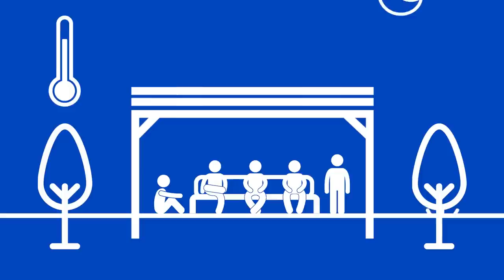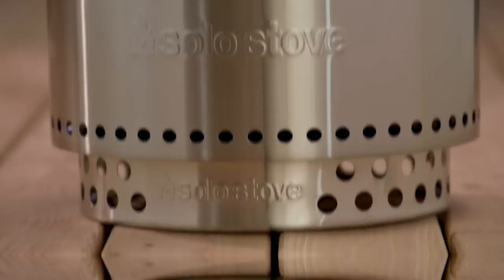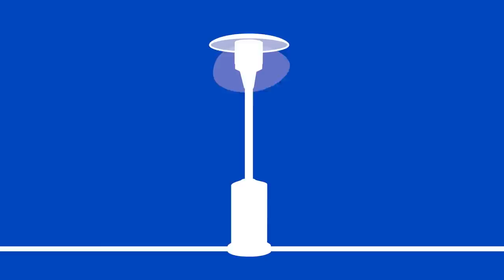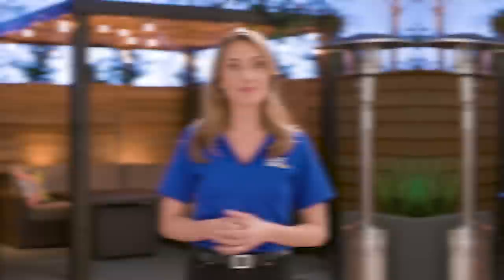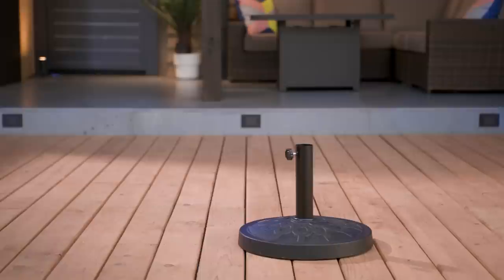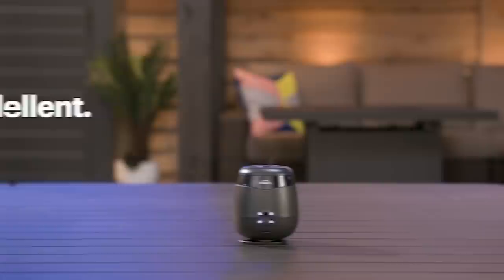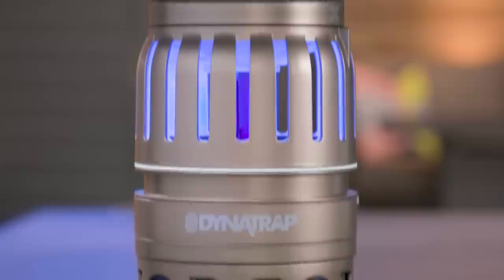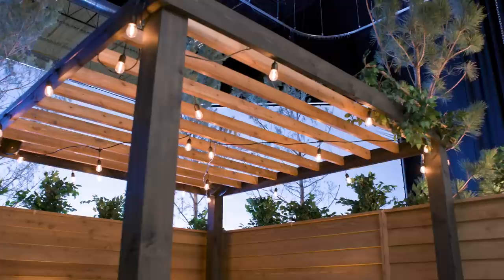Making Your Outdoor Space Comfortable - Tech Tips from Best Buy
Whether it’s bugs, a blazing hot sun or even some dipping temps, many things can put a damper on an otherwise beautiful day in your backyard. In this video, a Best Buy Home Expert will show you how to make your time outside more comfortable.

First, let’s talk heating. There are several popular options. If you want campfire vibes, consider a wood burning fire pit. Some are even low smoke. If you want the fire without the smell, we have trendy fire pit tables that give you space to rest your snacks and drinks. Another option is a gas fire pit that lets you adjust the heat, so you can fine-tune the temperature to your weather. Finally, if you need something that can move around depending on what you’re doing or the time of year, then a portable patio heater might be best.

Next, add some shade. Think about putting a patio umbrella over your outdoor dining area. Many outdoor tables include a hole for an umbrella, or get an umbrella you can move around to block the sun when you need it. Some umbrellas even tilt so you can adjust it to catch the angle of the sun. And don’t forget to get a study stand. It’ll help keep the umbrella anchored and upright. If you want something more permanent, a pergola is a great option. You can customize it with lights and even a ceiling fan.

Last, bugs will probably invite themselves to your party without an invitation. We have two good options to control bugs in your outdoor space: bug repellent devices and bug traps. Repellents use chemicals, which disperse around the space to repel mosquitos around them. Trap devices actually attract bugs, then trap them in a compartment. Because they attract bugs, traps should be set up 20 feet or more from where people hang out.

0:00 Comfort is key
0:41 Heating options
2:39 What are BTUs?
3:59 Shade options
5:04 Bug control options

Shop products from this video:

Solo Stove - Ranger + Stand & Shelter 2.0 Bundle - Stainless Steel

Sun Ray - 9'x7' Rectangular Solar Lighted Umbrella - Royal Blue

Patio Premier - 26lb 18" Preston Composite Umbrella Stand – Black

If you’d like to call, chat or schedule a free consultation with your own Best Buy Home Expert, visit this